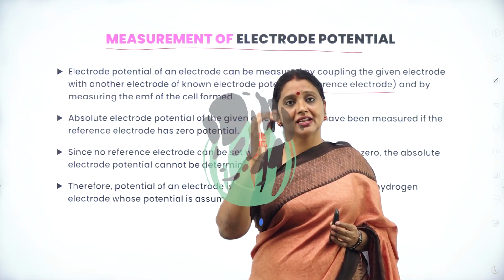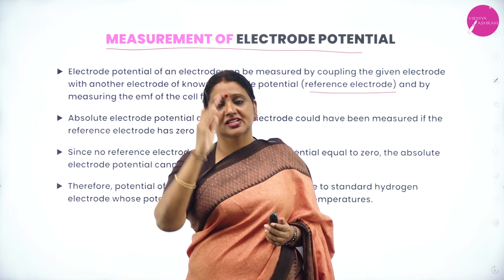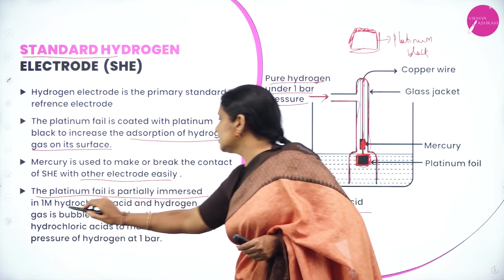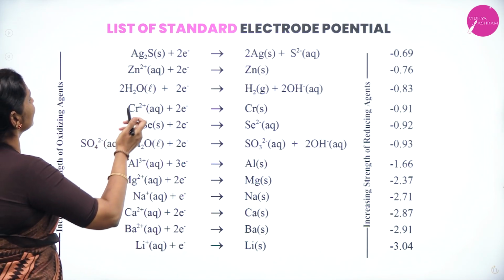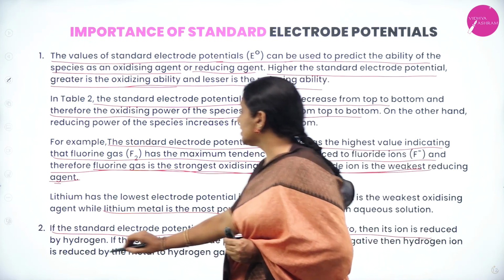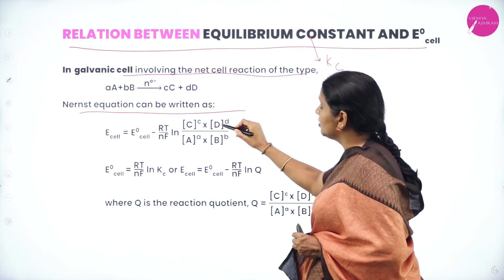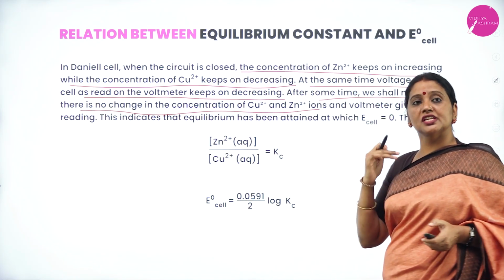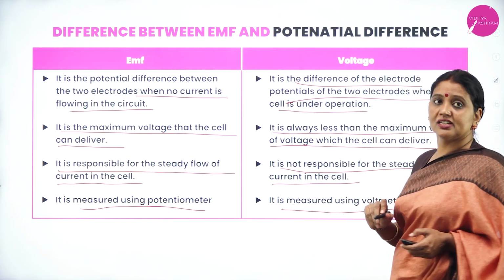DAY 30 | CHEMISTRY | II PUC | ELECTRO CHEMISTRY | L6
Class : II PUC
Stream : SCIENCE
Subject : CHEMISTRY
Chapter Name : ELECTRO CHEMISTRY
Lecture : 6